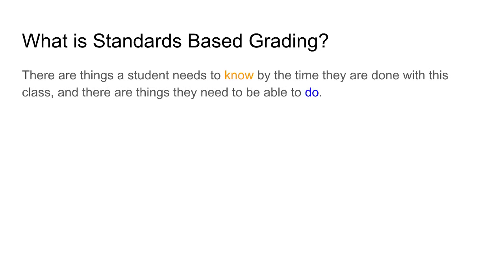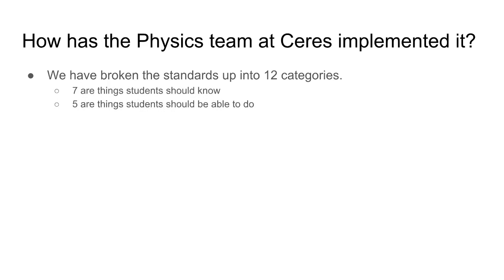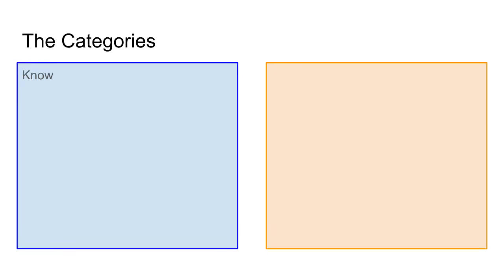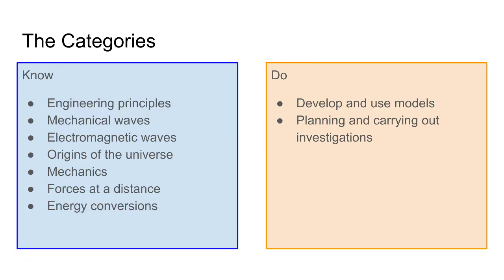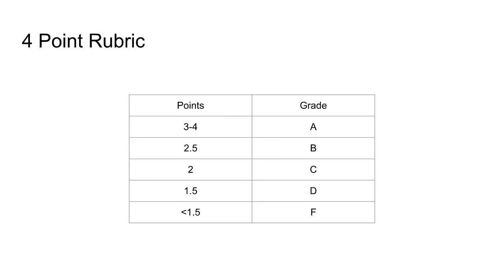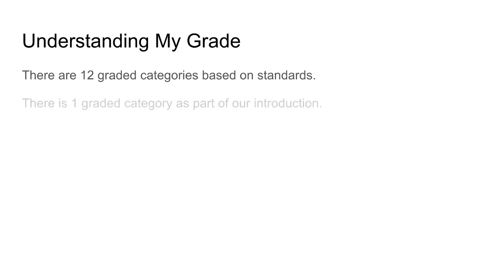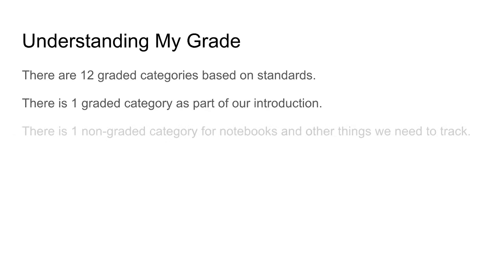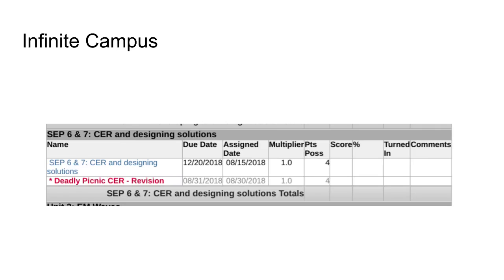What is Standards Based Grading?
A video for parents and students that explains how Ceres High School's Physics team has implemented Standards Based Grading.